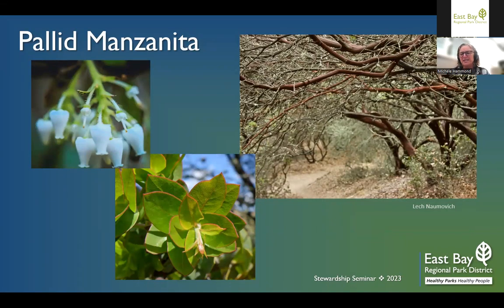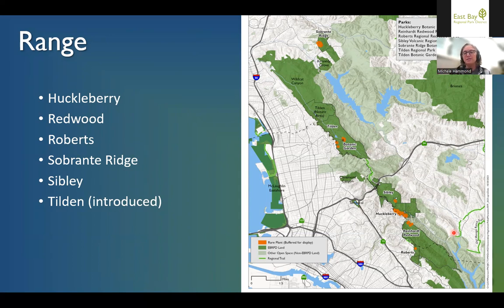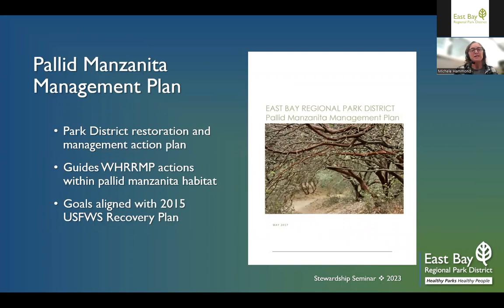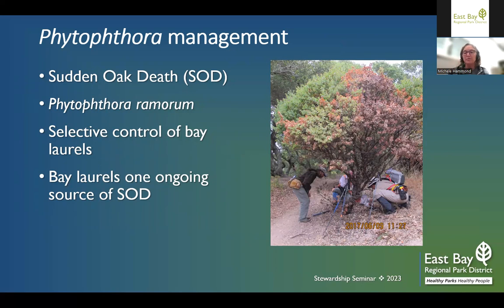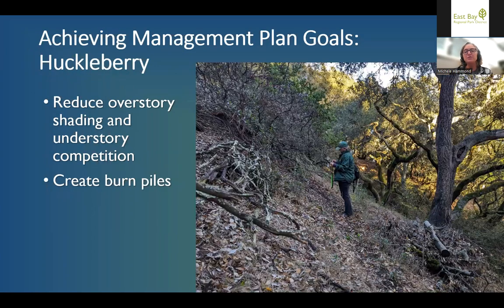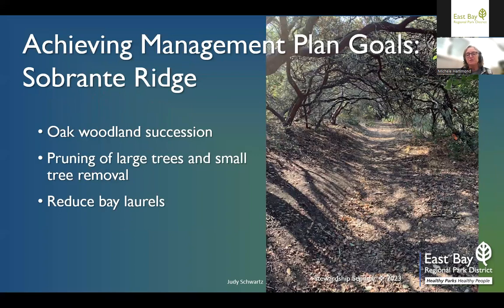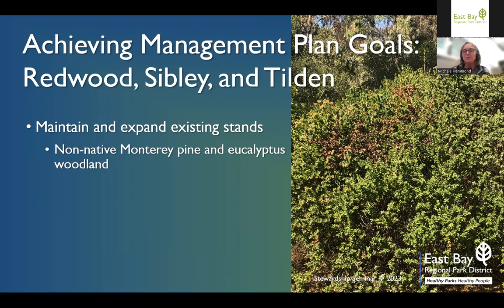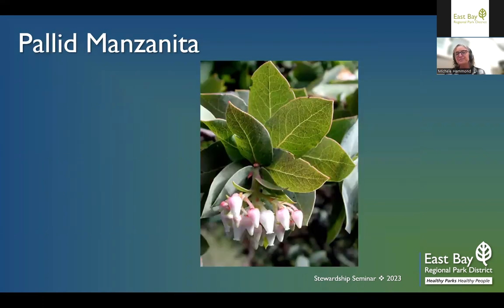Pallid Manzanita: Rare Plant Management Update